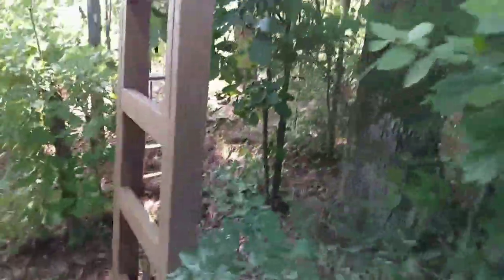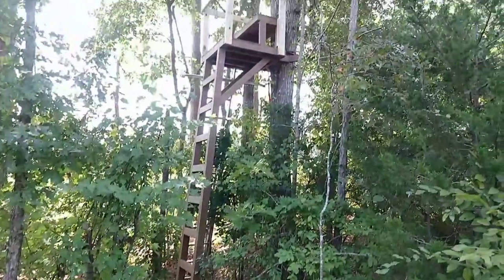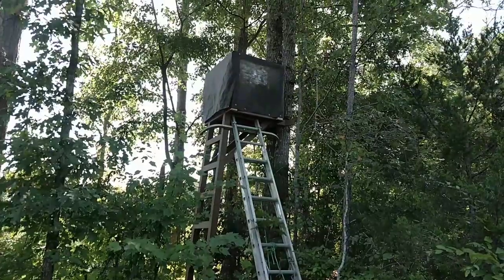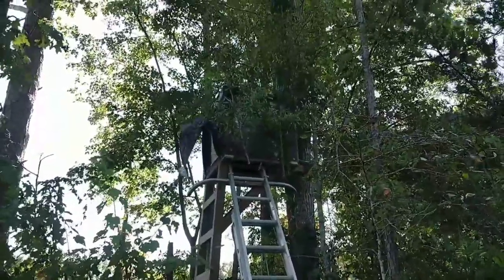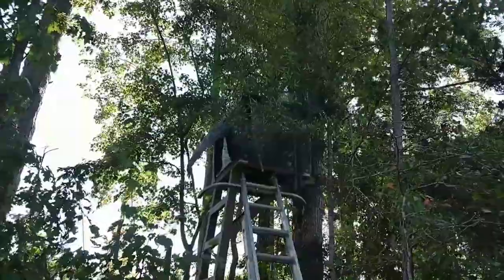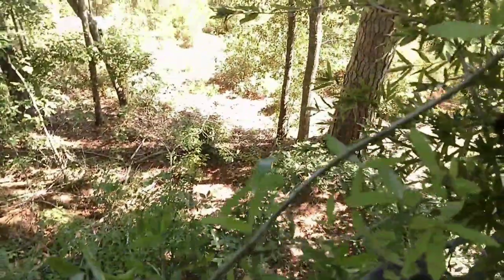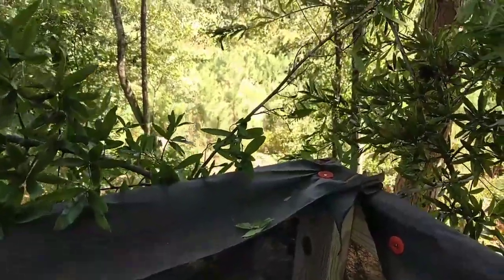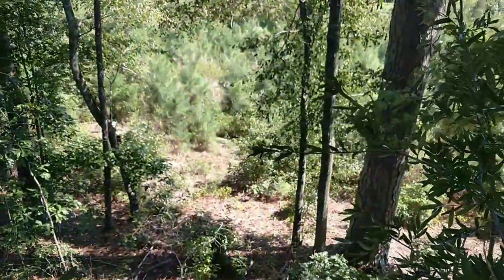How to add natural cover to your stand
This week we are adding rails, blind material, and natural cover to a ladder stand I built a few years ago. This is a pretty straight forward process but I wanted to share how I use small saplings to add a cover to a standard that is out in the open. I use screws to attach to the wooden stand that way I can take them down and replace them in the next year or so. You can add to the limbs by tucking smaller limbs inside the sapling that is attached to the stand. If your stand is metal you can attach the saplings with tie straps. I like to use a combination of different trees and if you use pine or cedar if can act as a natural cover scent. Good luck with your stands.

Hunkered Down List of items we use and love:

Items I wear

Costa Del Mar Cat Cay Sunglasses

Cablz Sunglass retainers

General Use

Nite Ize S biner

Mora Knife

Hunting

Best Deer scent on the market-EverCalm from Conquest
This stuff works!

Wildlife Research Trails End 307
My next favorite deer scent. Can use this one or EverCalm all season with success.

Wildlife Research Scent Wicks
Use to put your scent out. Tampons work great too if you are man enough to buy them lol.

Primos Control Freak Deodorant
This deodorant goes on smooth keeps you from smelling foul in the field. Works great. The Hunter Specialties stick is really hard and doesn’t go on as well as this one.

Hunter Specialties Scent Wafers (Cedar)
Great natural cover scent

Hunter Specialties Scent Wafers (Pine)

Primos “The Original Can” Doe in estrus call
I have been using one of these for a long time. Called up many deer with it. Get the newer model that is posted here. The older one had too long of a note that can sound like a doe in distress. The newer fixed this issue. I have the older one and you have to make the call cut the note shorter.

Bug Tamer Jacket I have had one of these since the mid 90’s. I use it every year during bow season and beginning rifle season. I use this along with a thermacell. This jacket is cool because of the netting and mosquitos cannot bite you through it. Love this thing.
Thermacell Portable Mosquito Repellent These things work. When it on you can see the mosquitoes flying around but they do not get closer than 3 to 4 feet from you. I use this along with my bug tamer jacket to combat mosquitos. No deet for me.

Fogg Toggs Rain suit This is what I use when it is raining. It's very lightweight. It is loud at first but after you wear it and get it broken in, it will quiet down some.

Fishing

Z-Man trd finesse | PB&J color
I absolutely love these. Peanut butter and Jelly is my fav color. The green pumpkin and June bug are next. They last 10 times longer than any other plastics and they catch fish when the going gets tough. Pair them with a Z-man shroomz head

Z-Man Shroomz Head 1/10 oz with weed guard

Mustad Fillet knife

and Kinemaster App